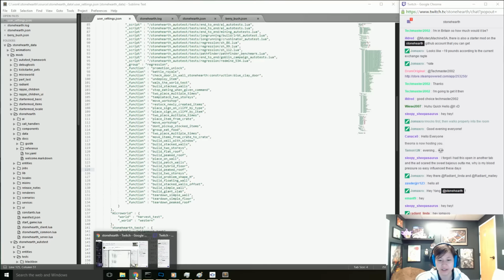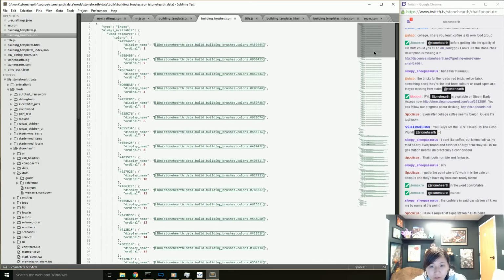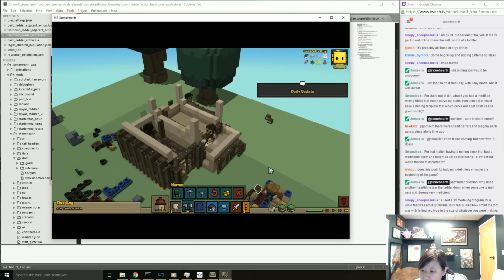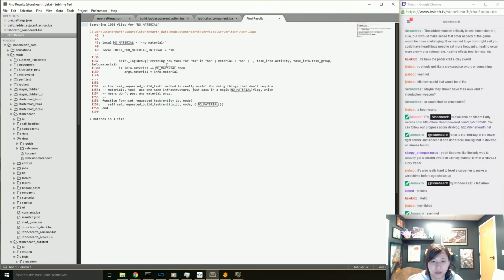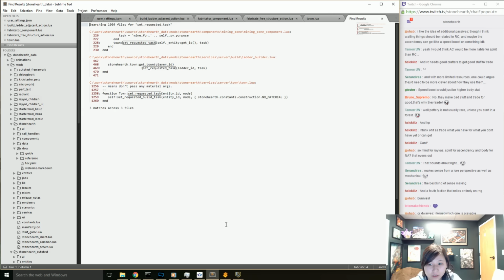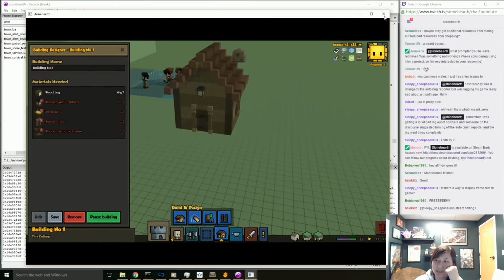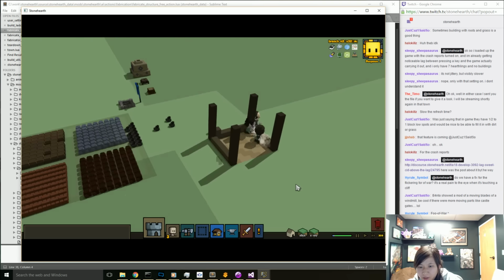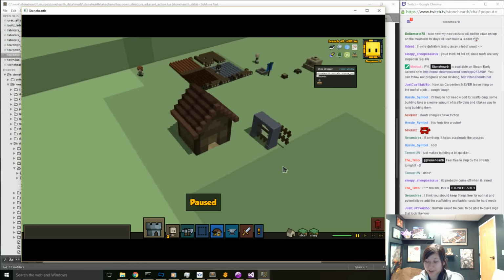Stonehearth Dev Stream #219: Quality Of Life Improvements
Crossposting from twitch streams: Yang investigates having scaffolding/ladders not require wood.